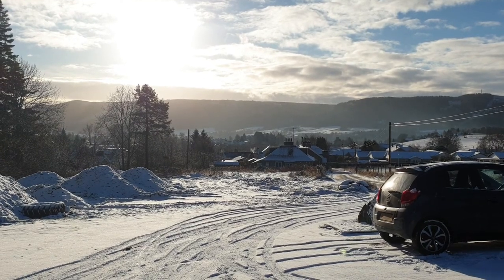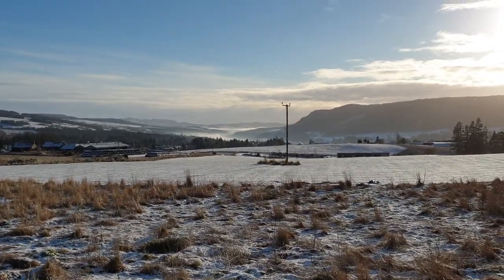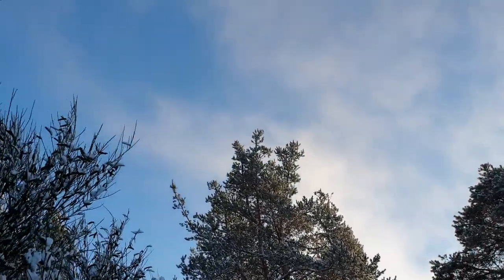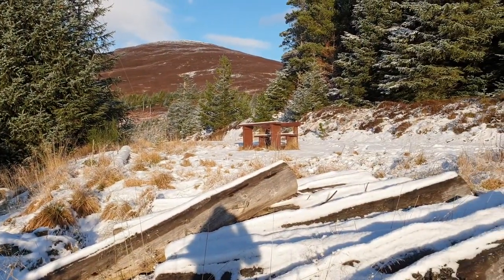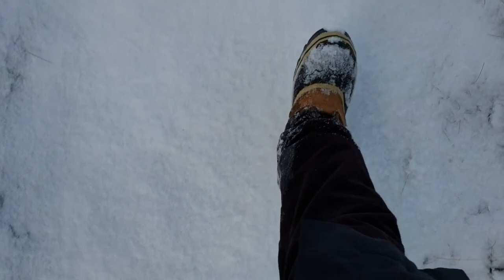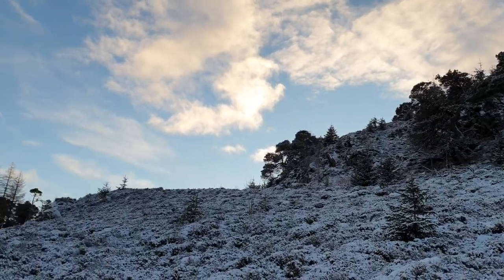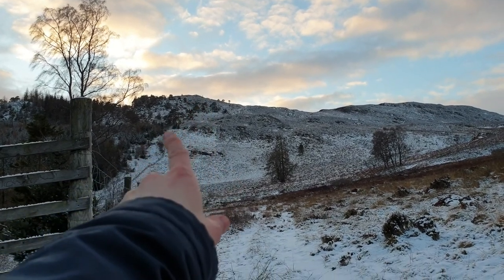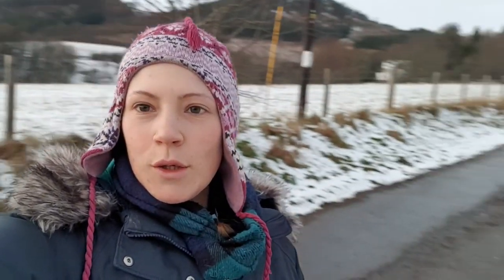Craigower | Adventure in the Snow | Walking the Scottish Highlands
When we woke up and saw that there was some fresh snow outside, we immediately prepared for a walk and went to explore an area we were eyeing for a while. Craigower is a small hill near Pitlochry. You can get there by parking in Moulin, either at the designated car park or the Ben Vrackie car parks. The top of the hill offers a sweeping view towards Schiehallion and Loch Tay. But I wanted more. So we took the forest track along the other hills until we got to the other side and had a view of Ben Vrackie. There was snow everywhere and I was pretty happy. Initially, I was worried that the persistent cloud would interfere with the view, but the day turned out beautiful and sunny and the low clouds provided just the right dramatic accents for the mountain landscape.
A print of the thumbnail photo is available in my Society6 shop

I am a photographer and painter based in Scotland.

(Bitcoin) 38LWiAFcA2aZQkyt5tCgSE2MPGHsE6ypsV
(Ethereum) 0xAD3eBea8b66150587ceFb1EDE4A49d7Ff91E1aB4

Footage and music are my own.
Camera: Nikon D5300 / Samsung Galaxy Note 9